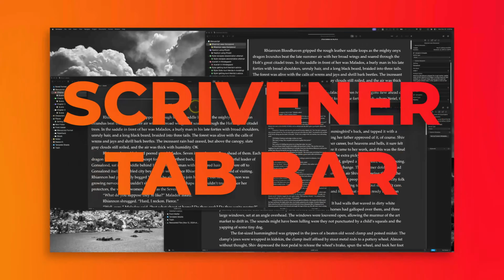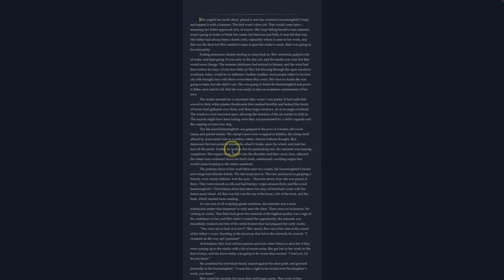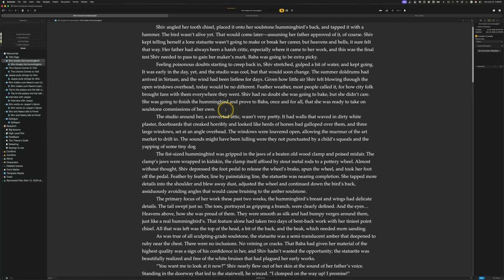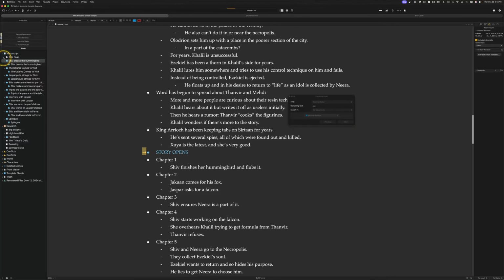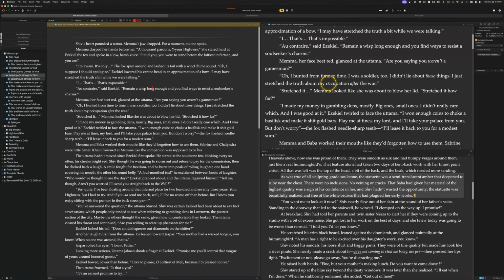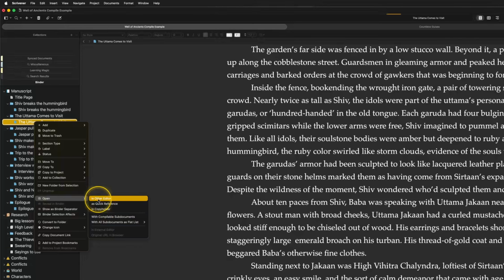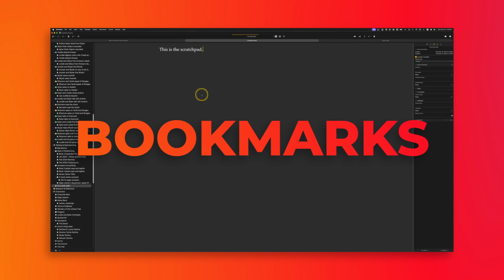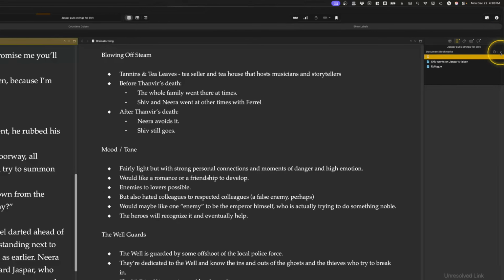10 More Hidden Scrivener Features Every Writer Should Know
Scrivener has so many hidden tools that my previous video couldn't cover them all. So here are 10 MORE features you probably didn't know existed.

0:00 10 Scrivener Features Intro
0:39 Channel Intro
1:07 Feature 1: Using the Tab Bar
4:40 Move documents between projects quickly
5:43 Feature 2: Focus Mode
8:34 Feature 3: Typewriter scrolling
11:15 Feature 4: Revision colors
16:54 Feature 5: Find by formatting
18:52 Feature 6: Copyholder
22:34 Feature 7: Viewing snapshots
25:14 Feature 8: Quick reference panel
27:33 Feature 9: Scratchpad
30:44 Feature 10: Bookmarks
35:52 Final Thoughts

Enjoyed this video?